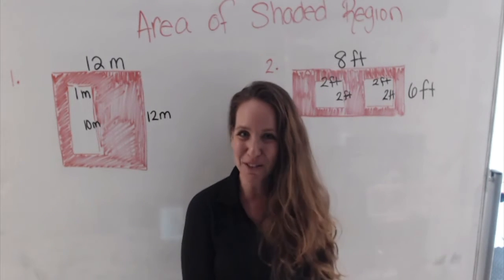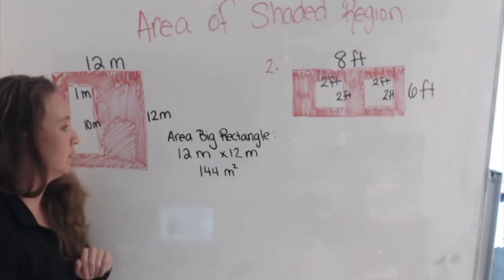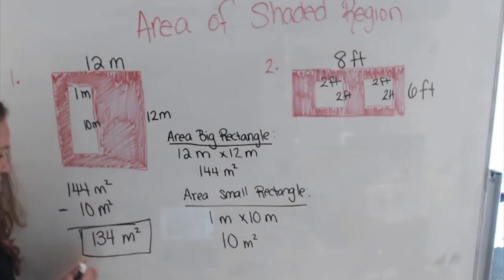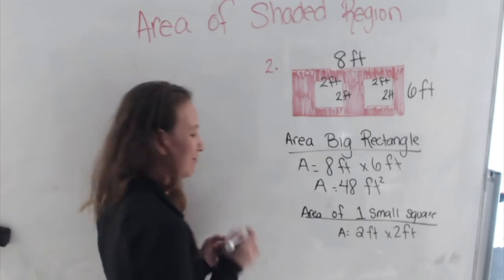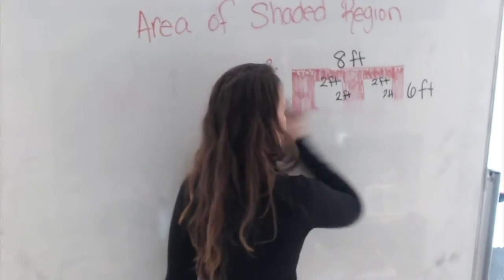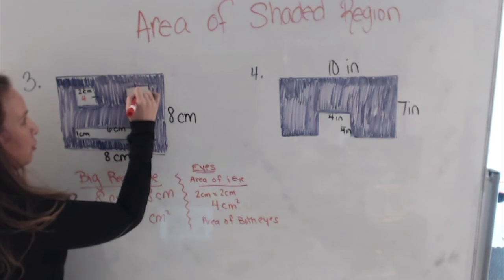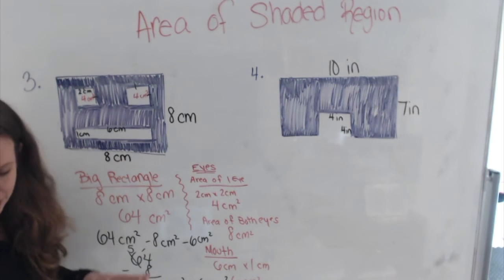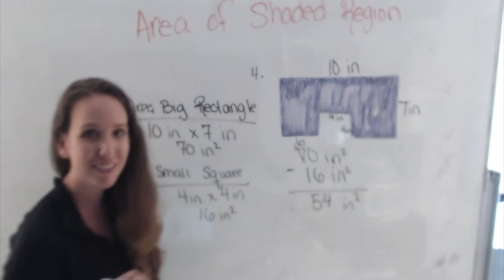Area of Shaded Region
How to calculate the area of the shaded region involving only rectangle.